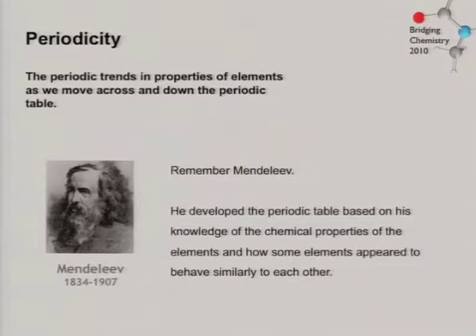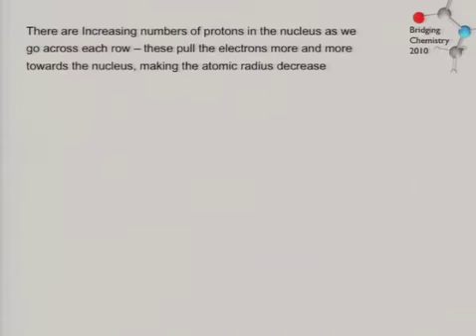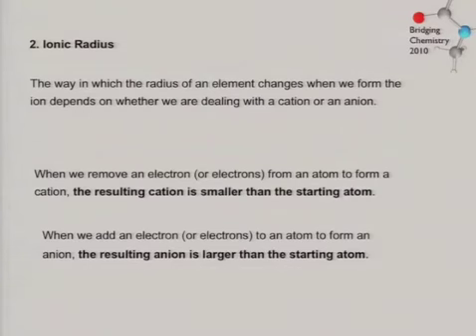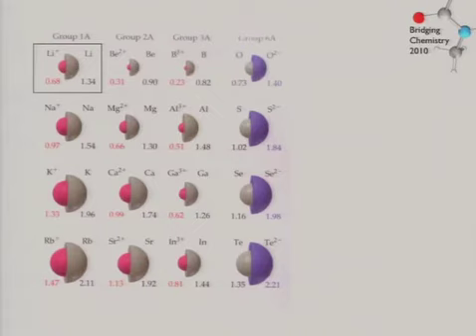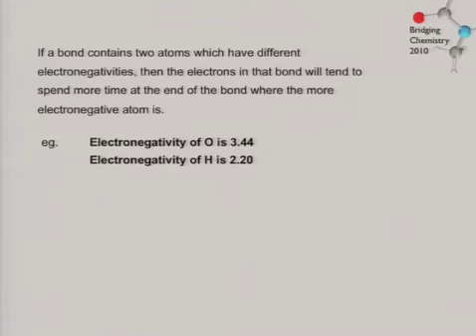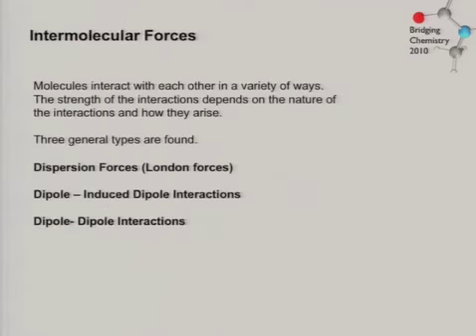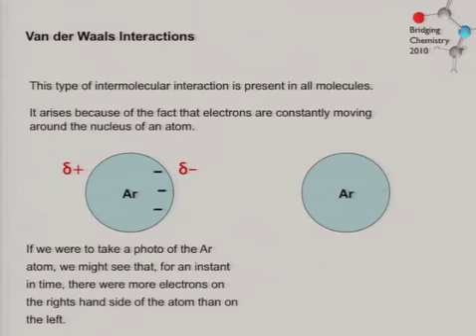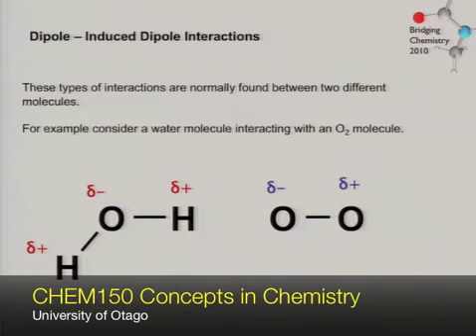Lesson 6 Periodicity 1